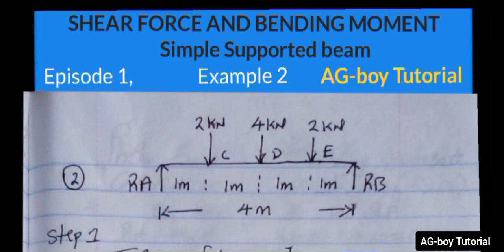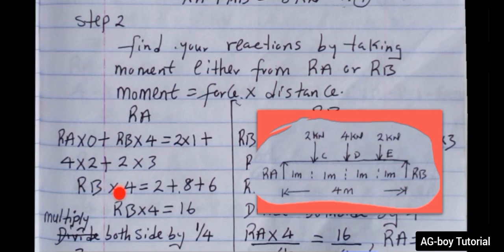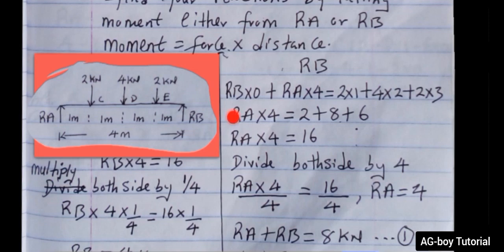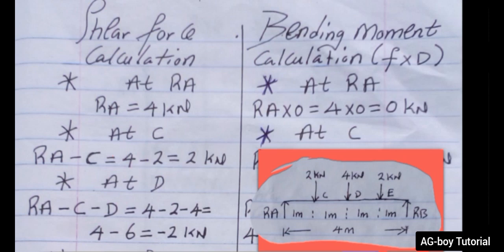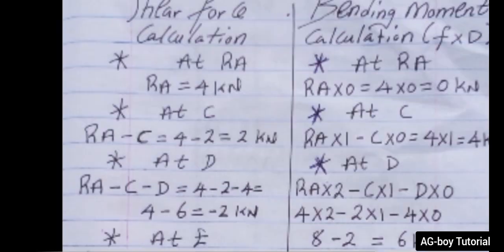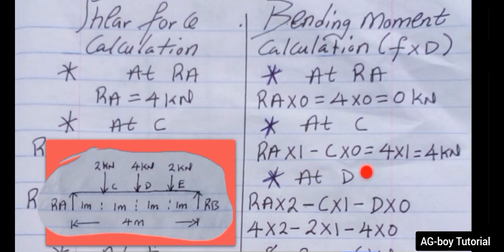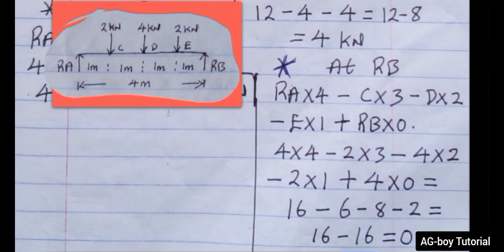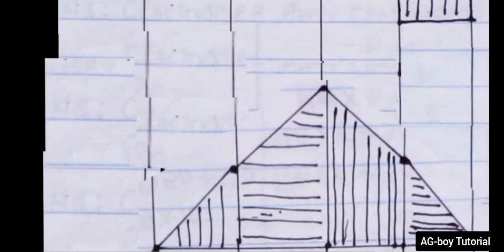Easy Way To Understand Shear force and bending moment (Episode 1 Example 2)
For other social media platforms